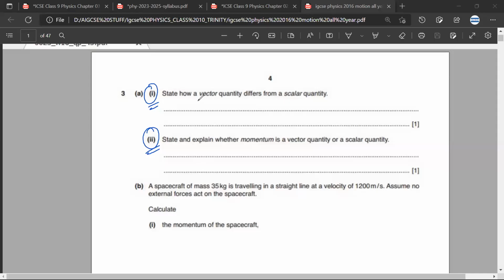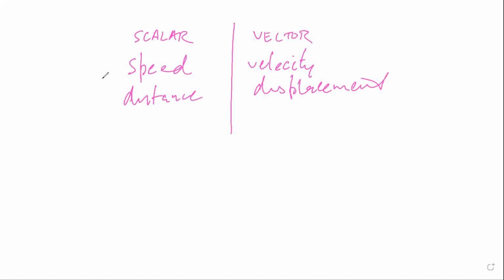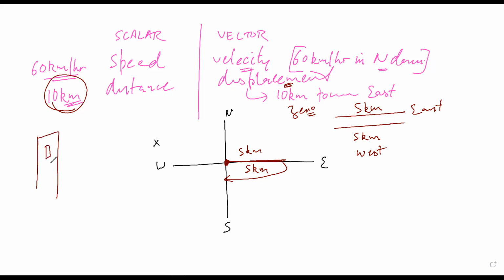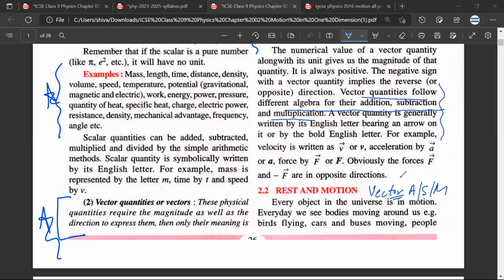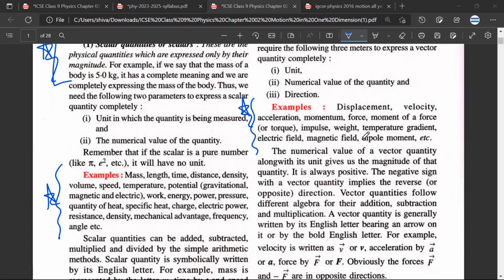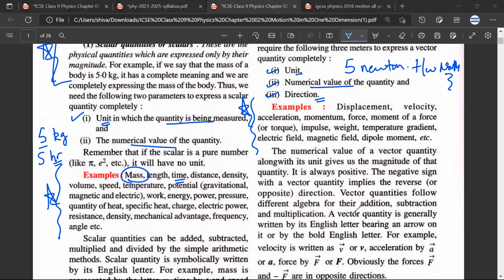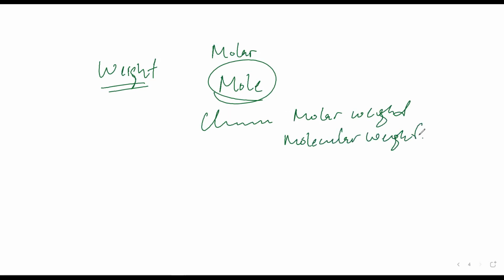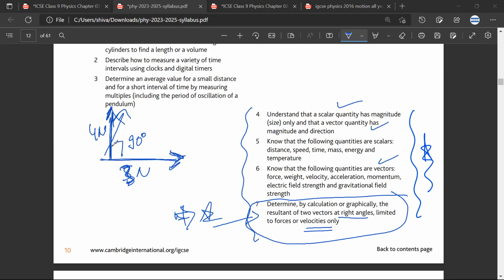SCALAR AND VECTOR DIFFERENCE EXAMPLES | ICSE CBSE CLASS 9 PHYSICS CLASS 11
scalar and vector quantity examples
difference between scalar and vector class 11
difference between scalar and vector quantity class 9
difference between scalar and vector quantity
difference between scalar and vector product
difference between scalar and vector quantities in tabular form
50 examples of scalar and vector quantities
20 examples of scalar and vector quantities

icse physics class 9 solutions
icse physics class 9 book pdf
icse class 9 physics numericals solutions
icse class 9 physics notes pdf
physics class 9 icse question paper
icse class 9 physics chapter wise questions
icse physics class 9 syllabus
selina icse solutions for class 9 physics MOTION
physics class 9 chapter 2
class 9 science ncert pdf
ncert solutions for class 9 science
ncert science book class 9
science class 9 book
SCINCE NCERT SOLUTIONS